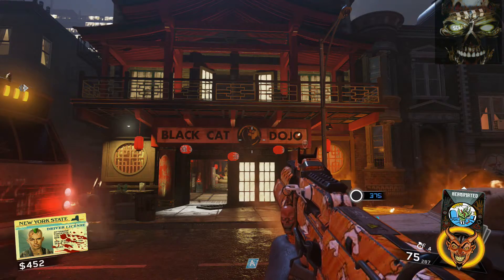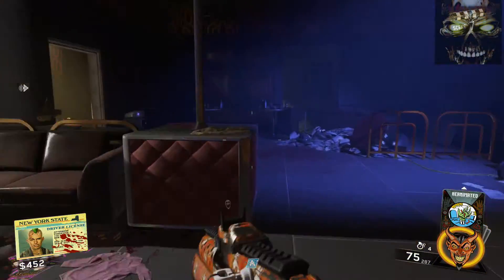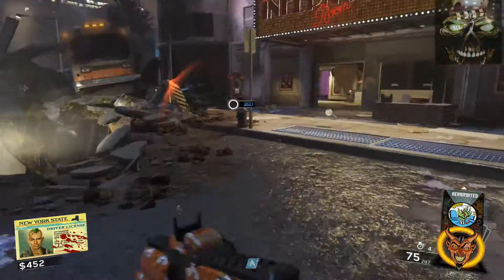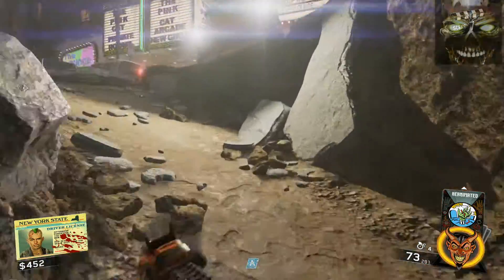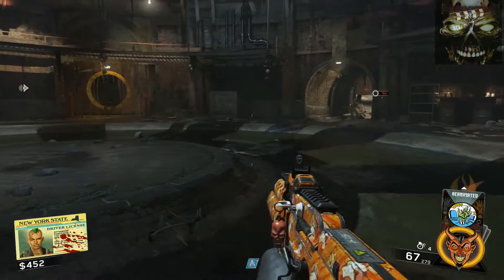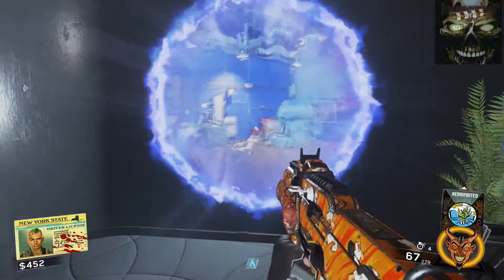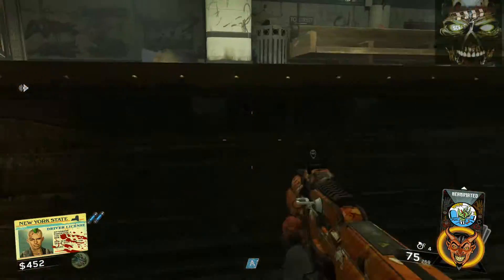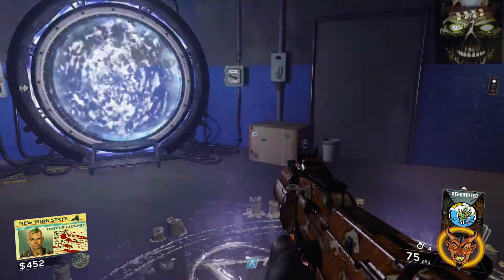Shaolin Shuffle Pack-a-Punch and Upgraded Pack-a-Punch Guide.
Thanks for stopping by my channel grab a jug and don't go down. In this video I show you guys all parts locations to open and upgrade pack-a-punch. Happy gaming ZOMBIELOVER1620 out.

origins black ops 2 call of duty how to guide cod die rise easter egg steps easter egg how to tranzit farm town diner buried mob of the dead
call of the dead upgrade staffs ultimate staffs how to build wind staff build lightning staff build ice staff build fire staff
 how to build the maxis drone how to build the maxis drone gun how to get a free pack a punched lmg on origins call of duty black ops 3
call of duty black ops 2 call of duty advanced warfare exo zombies outbreak infection carrier wonder weapon wonder weapons
how to carry three staffs ZOMBIELOVER1620 Maxisdrone1620 ChedderB1620 how to build the zombie shield on origins COD AW Exo zombies carrier achievement
exo zombie map carrier exo zombie map decent exo zombie double feature exo zombie trophies MONEYMITCH1620 carrier lazer maze
carrier fishing pole decent coast to coast K.O. Defeat oz defeat oz again My YouTube Channel Call Of Duty
Black Ops 3 Shadows of evil the giant rituals for pack a punch elemental swords train zombie shield boost the giant remakepack a punch special abilities
Zombie Campaign Zombies inside the black ops 3 campaign how to unlock dead ops arcade 2 how to unlock the nightmares mode in Call Of Duty black ops 3
How to duplicate the wonder weapon on "Shadows of Evil" Multiple wonder weapons The Giant Fly Trap Easter egg Mega rare GOBBBLEGUM free mega
gobblegum on shadows of evil MOTD easter egg on shadows of evil donut bouncing betty upgrade trip mines into donuts duplicate zombies on shadows of evil
dark matter camo Der Eisendrache Farcry Primal gameplay Der Eisendrache how to get the bows Der Eisendrache how to get the wonder weapon Der Eisendrache
how to pack a punch Der Eisendrache how to upgrade the bows Der Eisendrache how to kill the panzer 2.0 Der Eisendrache how to feed the dragons
Lightning bow upgrade void bow upgrade fire bow upgrade skull bow upgrade how to build ragnarok dg4 how to build gravity spikes how to get to power
how to build the shield Call of Duty Infinite Warfare Call of Duty IW COD IW Zetsunobou no shima Gorod Krovi DLC 3 Dragon pack a punch Call of Duty Infinite Warfare
Spaceland Zombies 100% complete Spaceland zombies play as hasselhoff unlock David Hasselhoff Call of Duty Infinite Warfare COD IW Spaceland Call of Duty Infinite Warfare
Rave in the Redwoods COD BO3 DLC 5 Black ops 3 DLC 5 Spaceland soulkey Spaceland max rank zombies spaceland easter egg guide spaceland zombie max rank
maximun rank infinite Warfare zombies 7 Days to Die base build Tom Clancy Ghost Recon wildlands Beta gameplay wildlands beta complete tom clancy wildlands
Rave in The Redwoods How to turn on power COD WWII Sledgehammer games Call of Duty Wold war 2 WWII Zombies Chronicles reveal DLC 5 Zombies Chronicles in the beginning
Zombies Chronicles Agartha Zombies Chronicles Fractures Zombies Chronicles Dimension 63 8 remastered maps Shaolin Shuffle Guide